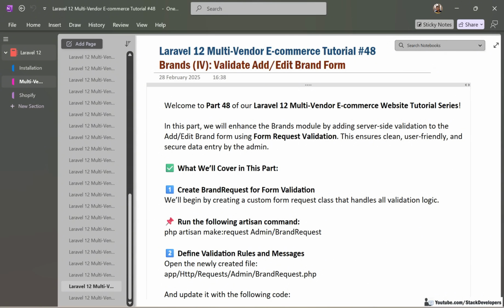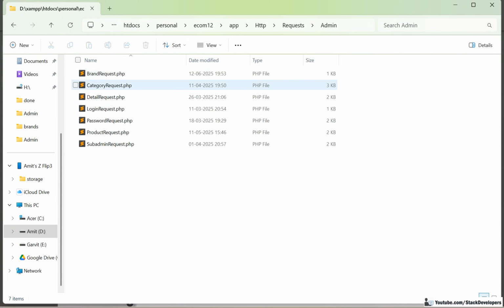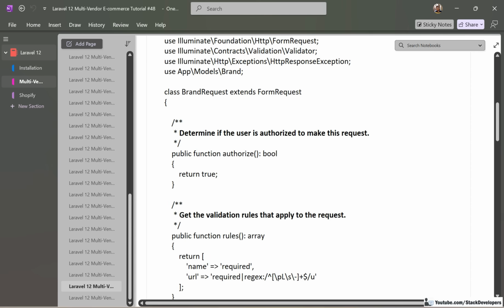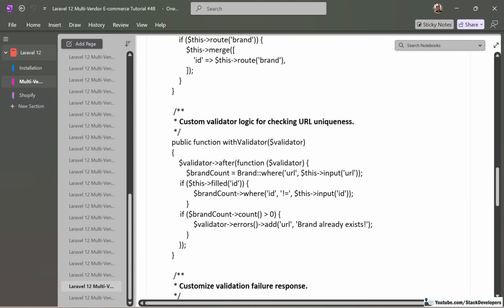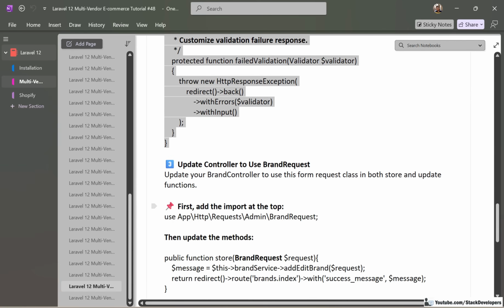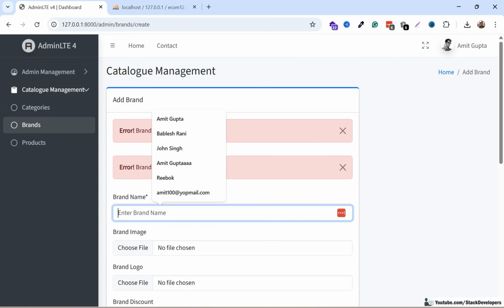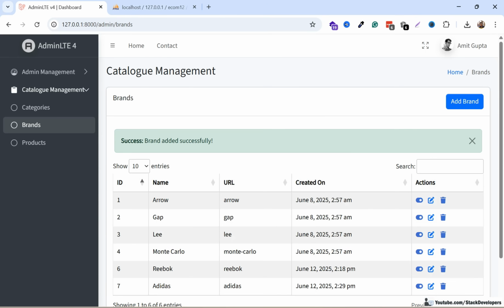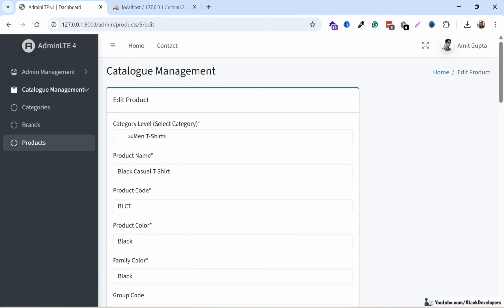Laravel 12 E-commerce #48 | Brands (IV): Validate Add/Edit Brand Form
Welcome to Part 48 of our Laravel 12 Multi-Vendor E-commerce Website Tutorial Series!

In this part, we will enhance the Brands module by adding server-side validation to the Add/Edit Brand form using Form Request Validation. This ensures clean, user-friendly, and secure data entry by the admin.

✅ What We’ll Cover in This Part:

1️⃣ Create BrandRequest for Form Validation
We’ll begin by creating a custom form request class that handles all validation logic.

📌 Run the following artisan command:
php artisan make:request Admin/BrandRequest

2️⃣ Define Validation Rules and Messages
Open the newly created file:
app/Http/Requests/Admin/BrandRequest.php

3️⃣ Update Controller to Use BrandRequest
Update your BrandController to use this form request class in both store and update functions.

📌 First, add the import at the top:
use App\Http\Requests\Admin\BrandRequest;

✅ Key Benefits of This Update:
• Ensures brand name and URL are required
• Validates URL format using regex
• Checks for duplicate brand URLs
• Shows custom error messages
• Reuses the same validation for both Add and Edit operations

🔜 Coming Up in Part 49:
In the next part, we’ll show the Brands select box in Add/Edit Product form so that the admin can select one of the Brand for every product.

Youtube.com/StackDevelopers